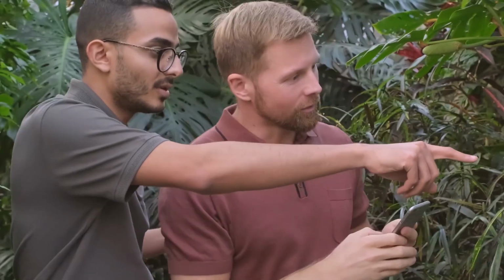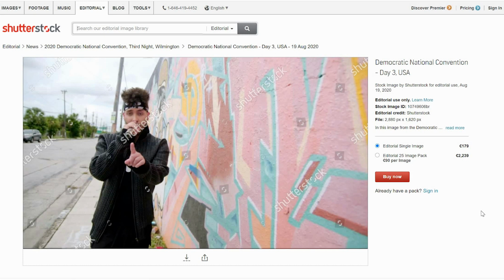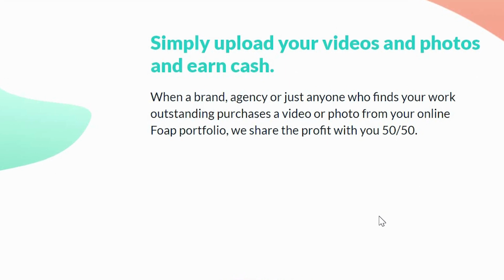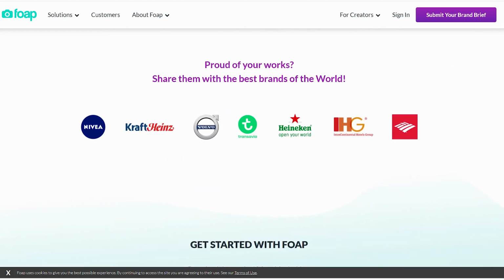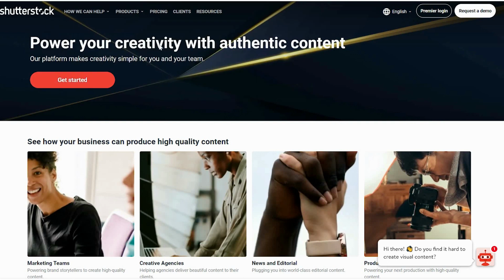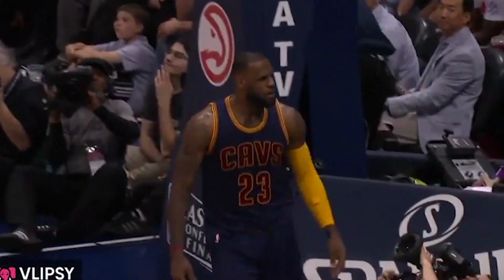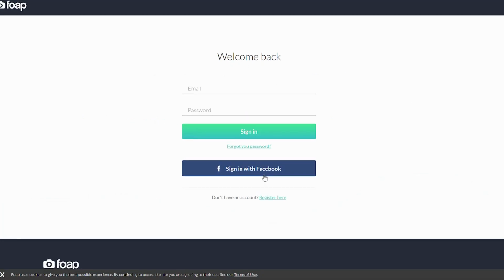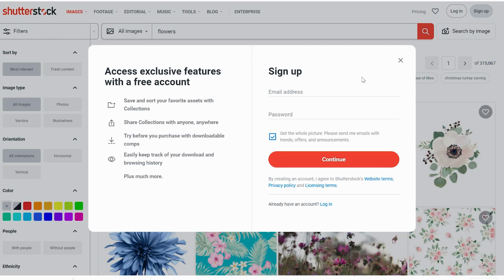Make Money UPLOADING IMAGES | Earn $300 Per IMAGE UPLOAD! | Make Money Online NEW 2020 Strategy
Hi, in this video I am going to show you how to Make Money UPLOADING IMAGES | Earn $300 Per IMAGE UPLOAD! | This is new Strategy

This new Make Money Online trick will help you earn money to just upload free images that you will take by using your smartphone.

You can also earn money uploading pictures that you click with your mobile or camera.

This method will also help you to sell your images online and make money
These are easy ways to make money online by selling photos online.

1- It's easy to use;
2- No Skill Required
3- Works WorldWide